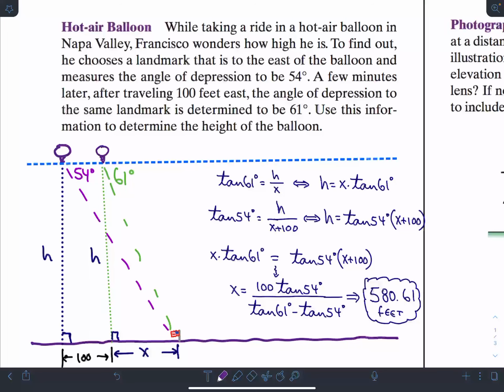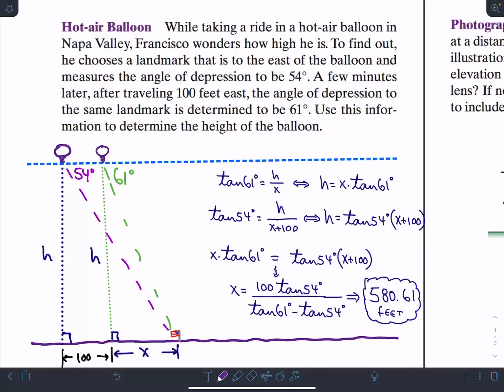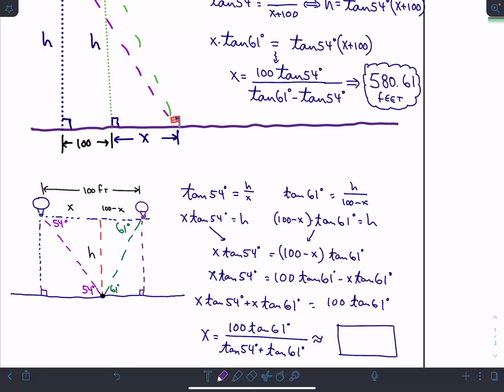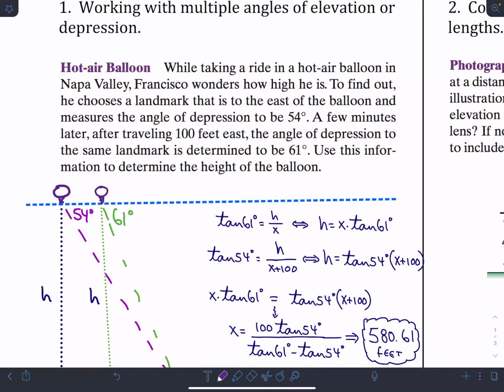Hot Air Balloon Example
This example uses two positions to determine the height of a hot air balloon!